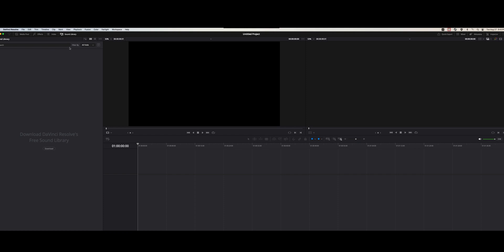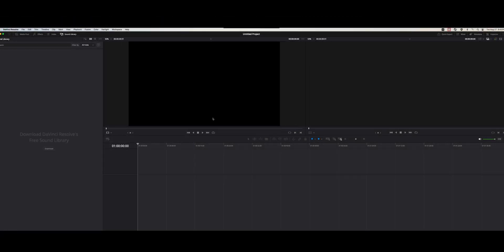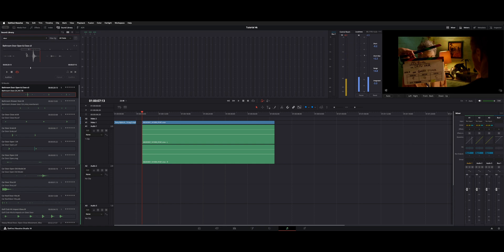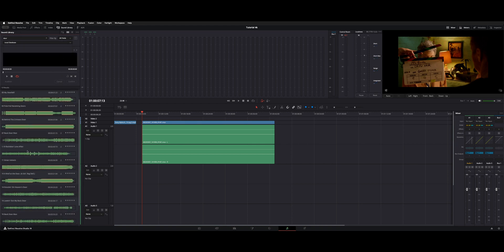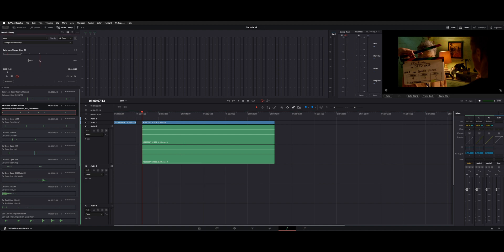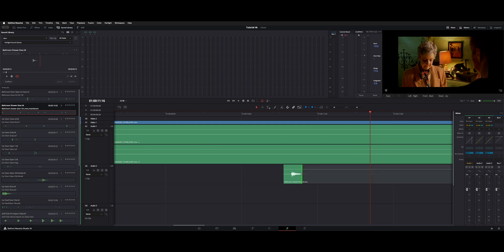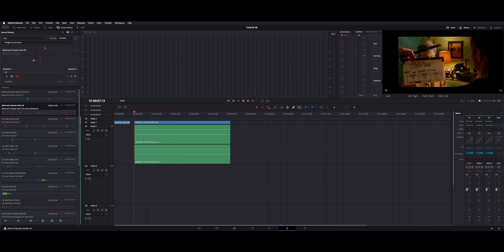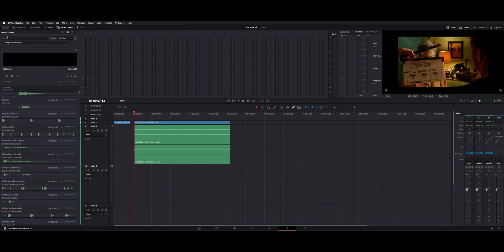DaVinci Resolve 19 - Fairlight Sound Library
How to add your Fairlight Sound Library.
Download your Sound Effects, Add to database, How to Search your Library.

00:00 Intro
00:05 Downloading the Library
00:24 Adding a New Library
00:39 Searching your Library for SFX
00:58 Navigating the Preview
01:09 List View
01:15 Accessing Other Libraries
01:42 Adding SFX to your Timeline
02:15 Editing the Clip
02:29 Cursor Key Function
02:56 All Files Search Feature